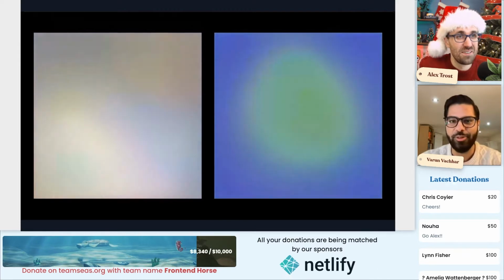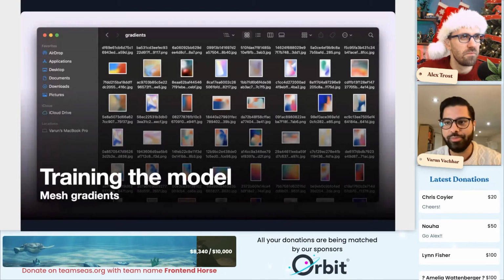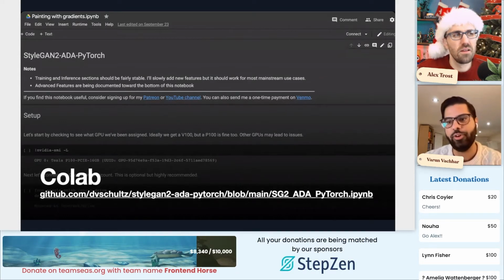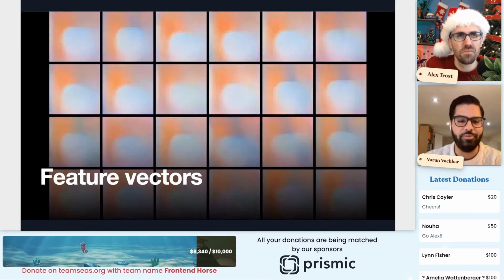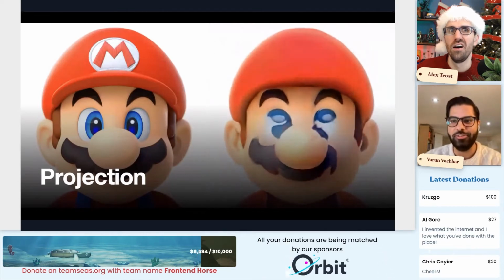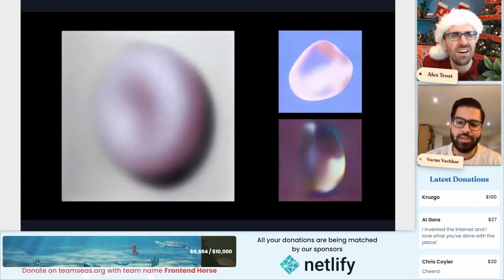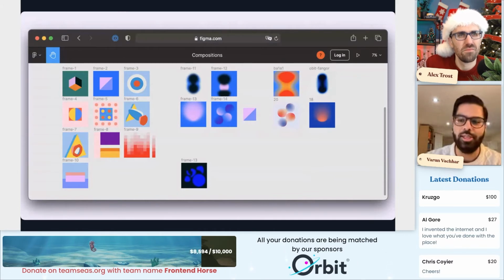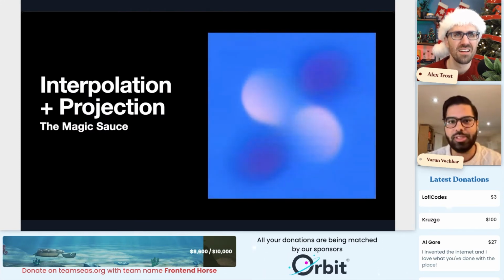Creative Coding with Machine Learning - Varun Vachhar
Varun Vachhar shows us his process for creating incredible animated gradients with the help of machine learning! Varun trained an algorithm on a bunch of beautiful mesh gradients, then had the bot transition his designs towards gradients, and the results are gorgeous! This was part of a twelve developer stream where we raised $10,000 for TeamSeas to remove trash from the ocean! It was a fantastic team effort and a whole lot of fun. It all happened over on our Twitch channel

Prismic CMS - The headless, component-based CMS for the Jamstack
Netlify - Develop & deploy the fastest web experiences in record time
Cloudinary - Image and video upload, storage, optimization, and CDN
StepZen - A GraphQL API in minutes on the Data and SaaS APIs you use
Orbit - Grow and measure your community across any platform with Orbit, mission control for your community